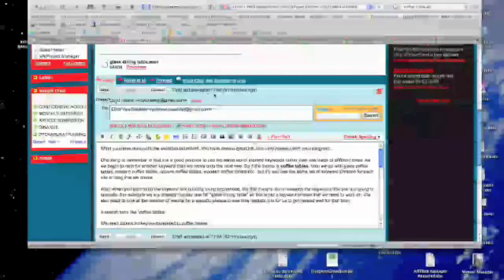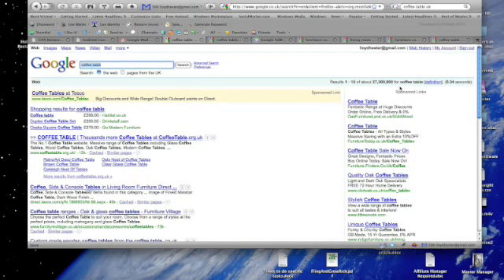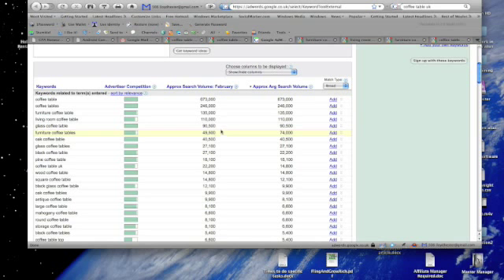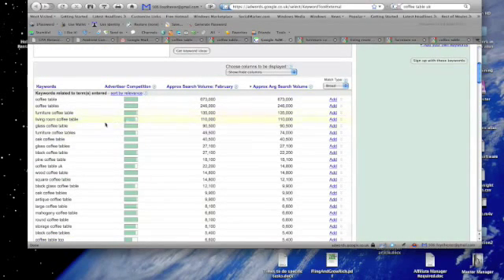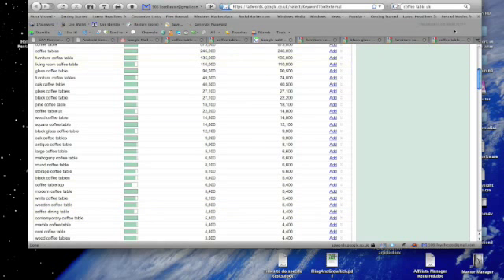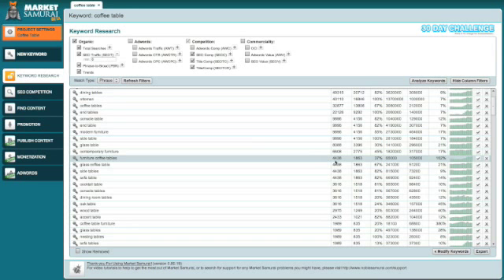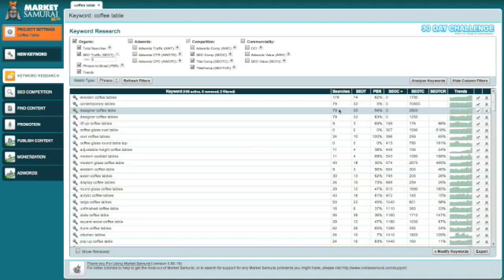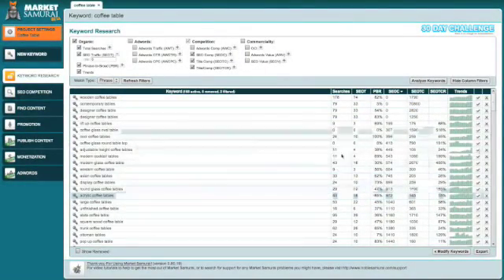Gina Keyword Research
Keyword research basics